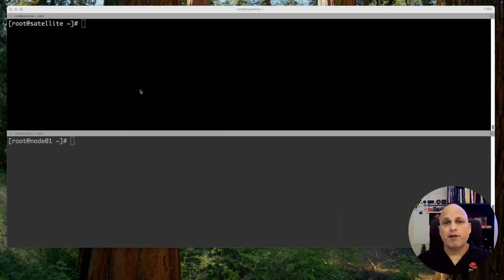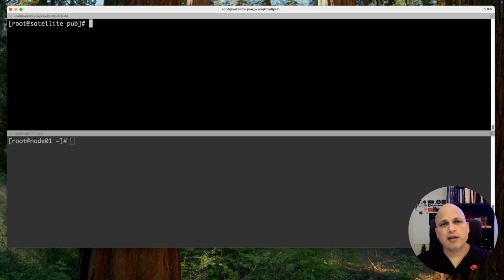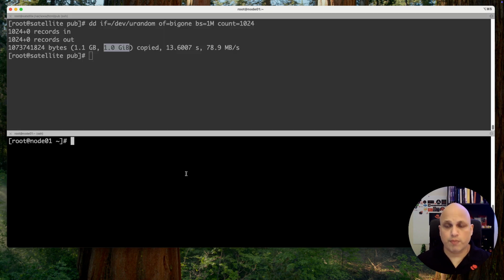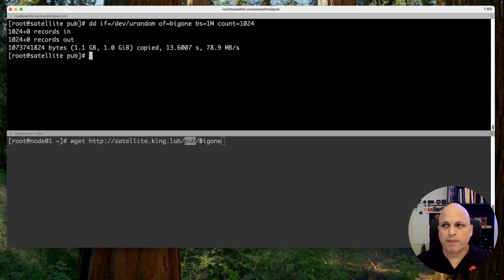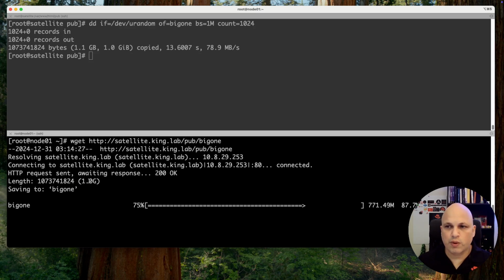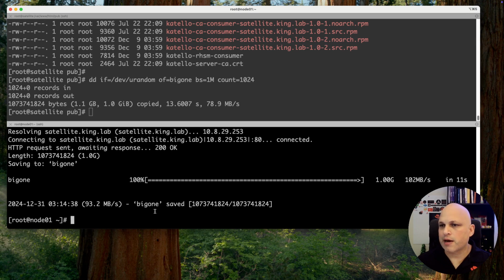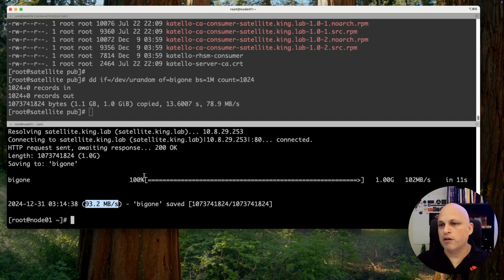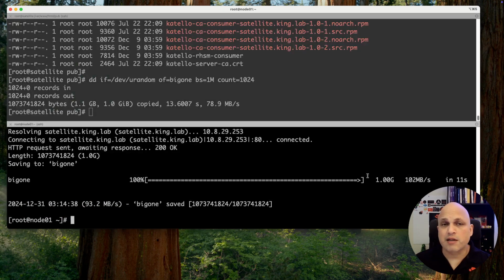[ENG] How To: Check the throughput between two servers using wget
How to check the throughput between two servers using wget

dd if=/dev/urandom of=bigone bs=1M count=1024